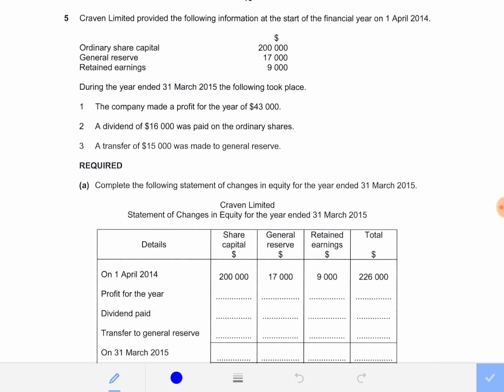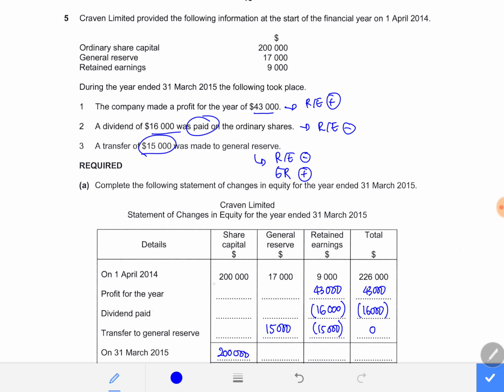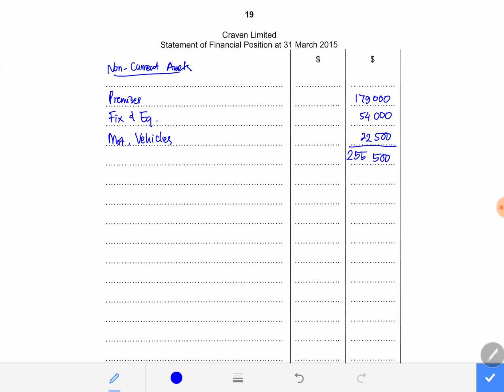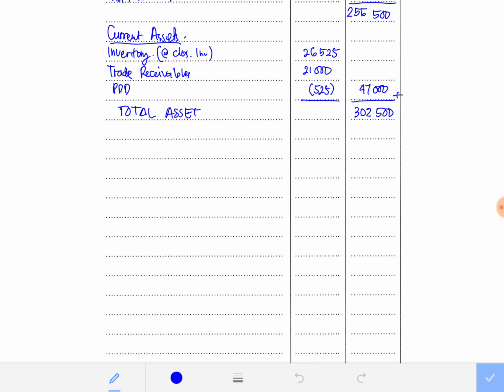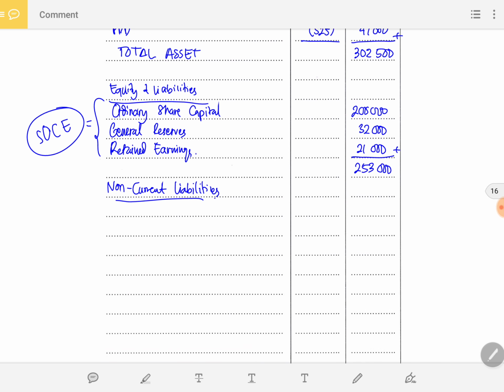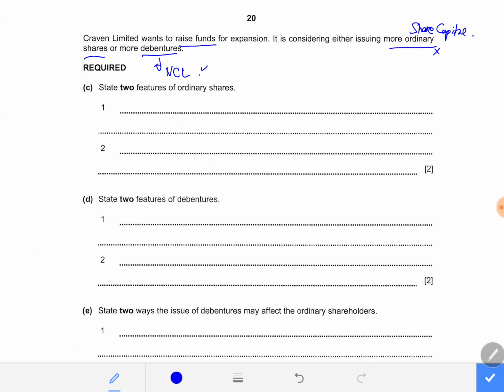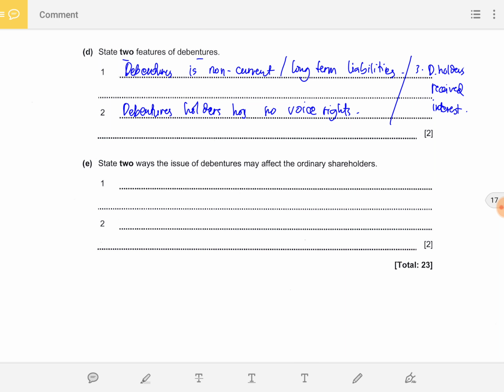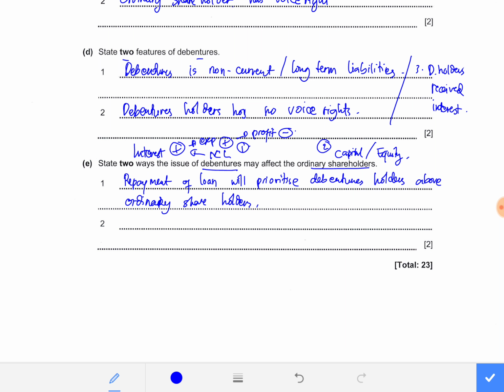0452_s15_qp_22 - Q.5 Limited Companies